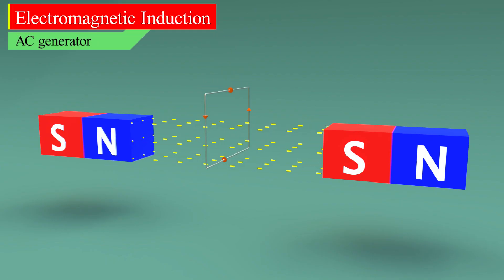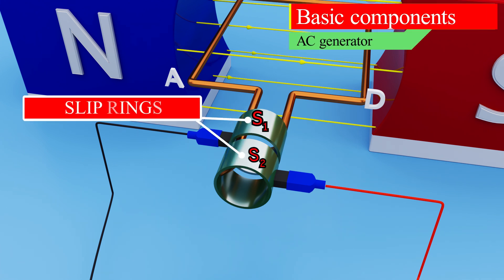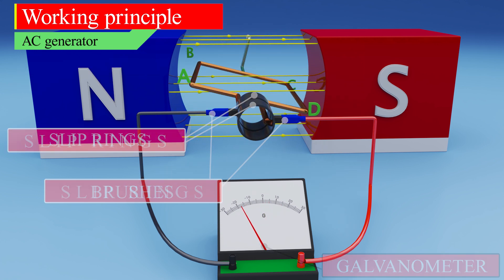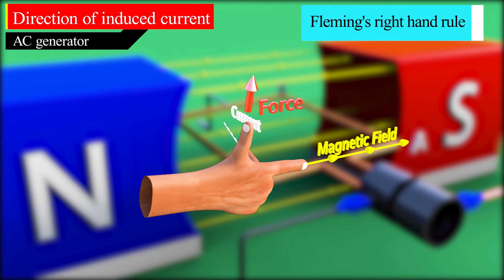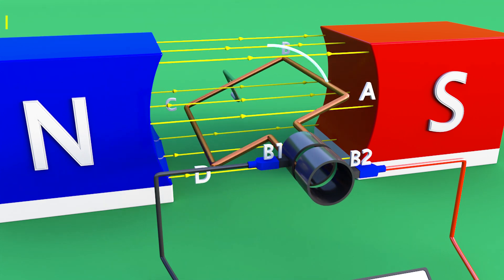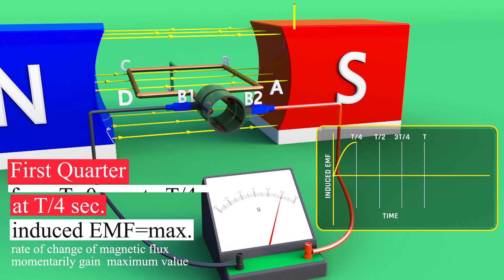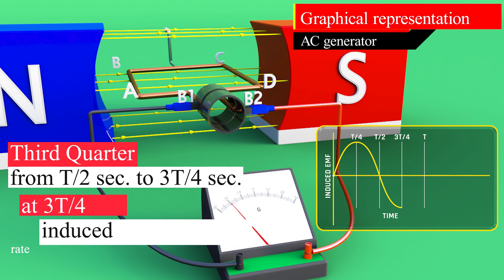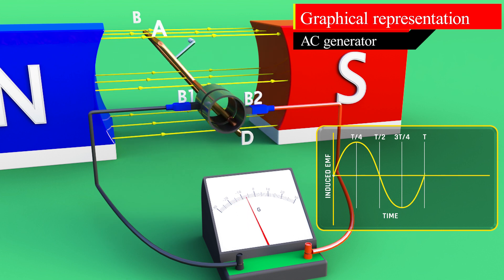Working Principle of AC Generator!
AC Generator works on a principle of Faraday’s Law of Electromagnetic Induction.  AC Generator is represented like an elementary 3D model with a coil of a wire that rotates in a magnetic field. The functionality of Coil, Slip Rings, Brushes, and a Magnetic Field are explained in this video. Also, You will learn how Fleming's right-hand rule determines the direction of induced current.

🤷 MY REVIEW:
My intention is that viewers get basic knowledge How Does an AC Generator Works. With this 3D graphic animation, I hope that the working principle of the AC generator will be clear.
So, please, I expect any feedback from you, good or bad.

⌚TIMESTAMPS:
00:39 - Basic components of AC generator
             Armature, Shaft, North and South poles, Slip rings, Brushes
02:06 - Working Principle of DC generator
02:40 - Direction of induced current
             Fleming's right-hand rule
05:20 - Graphical representation
             How induced EMF changes over time

📜 Script:
Hrvoje Čočić
🎤 Voice over:
Adriaan H.

- What is The Process Inside an Electric Generator
- What is The Difference Between the Motor Effect and Generator Effect?